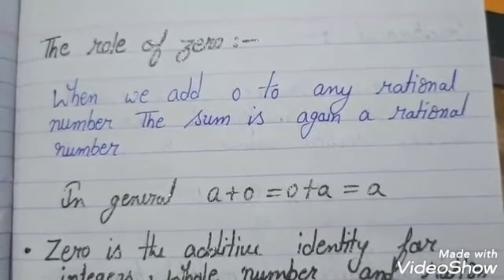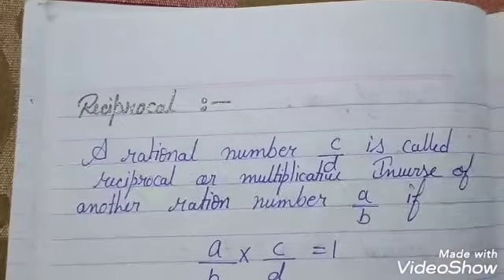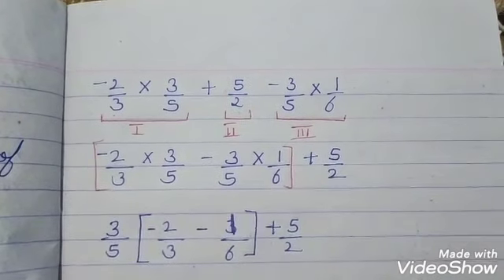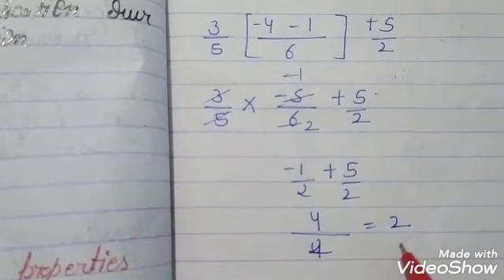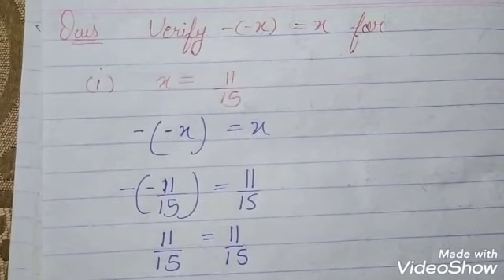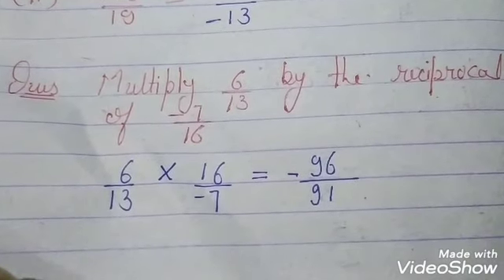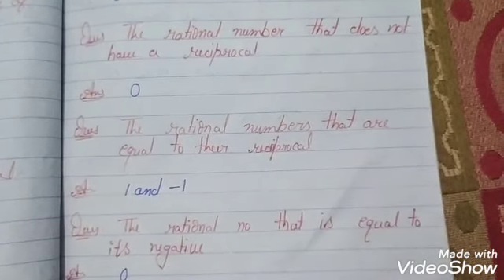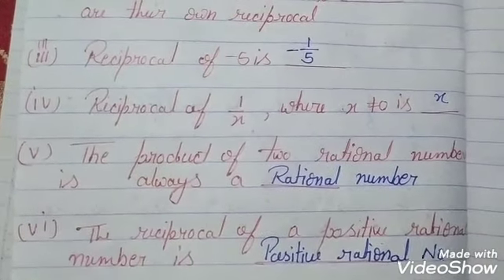Ration number class viii (2 of 3)